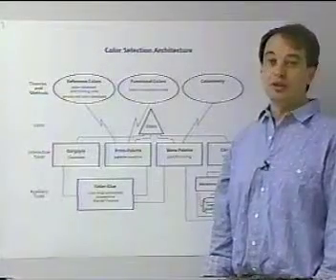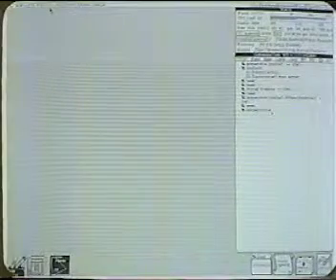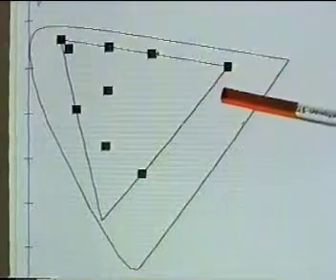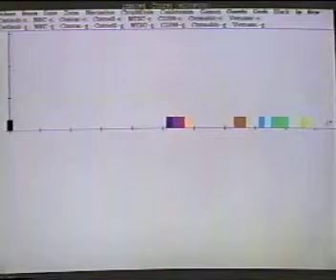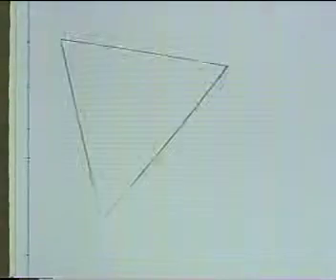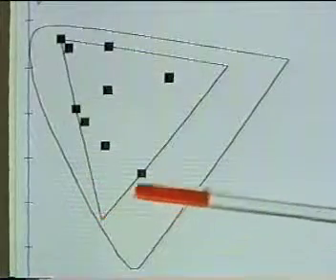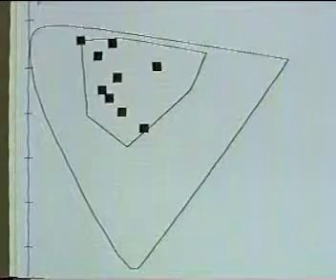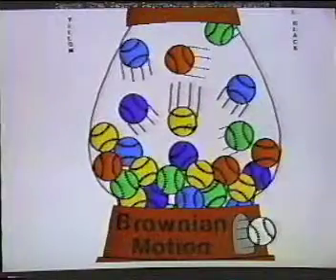Meta-Palette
Giordano Beretta, Meta-Palette. Produced 12 June 1988. Unpublished. Credits: Mik Lamming, Frank Crow